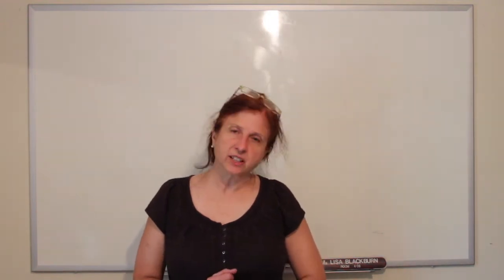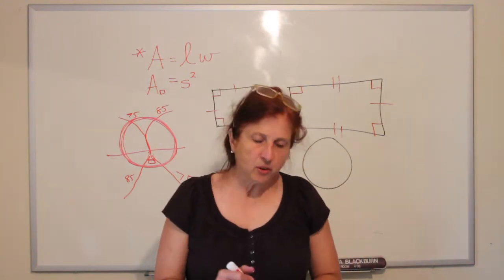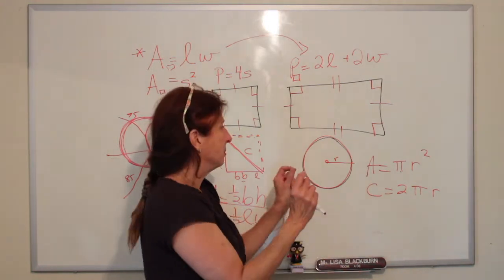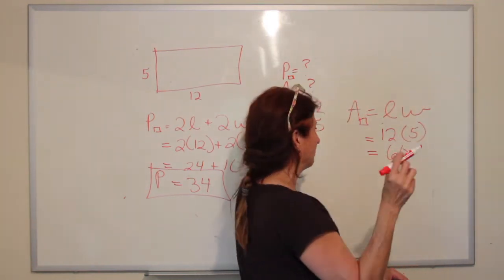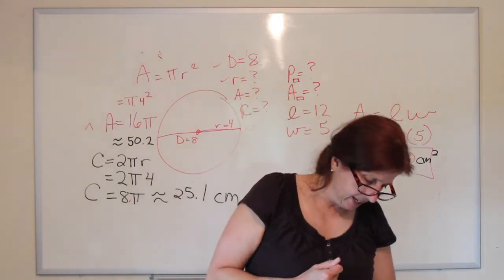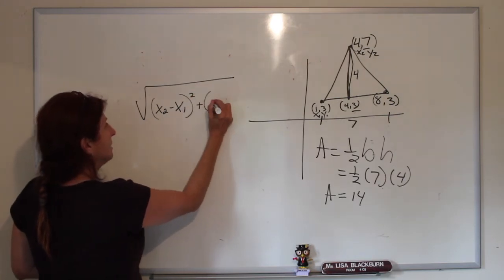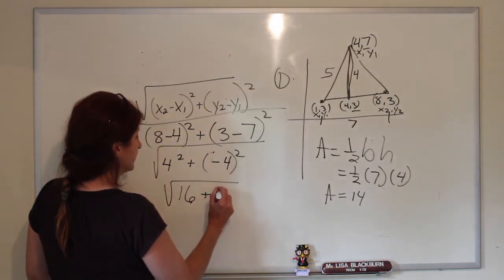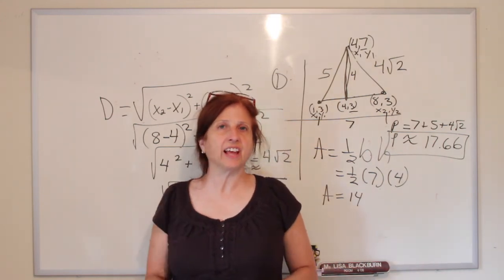Geometry: Introduction to Perimeter, Circumference, and Area (1.7)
McDougal Littell Geometry (2004)
Homework for the week. Odds.
- day one  1.6 p. 47 n. 9-17, 21-25, 29-31, 37
-day two 1.7 p. 55 n. 9-29, 31. Use graph paper, work neatly.
-day three chapter 1 review p. 60 n. 1,5,7-11, 15-17, 23, 33
-day 4 Drawing Lab p. 66 blue n. 1-3 all.